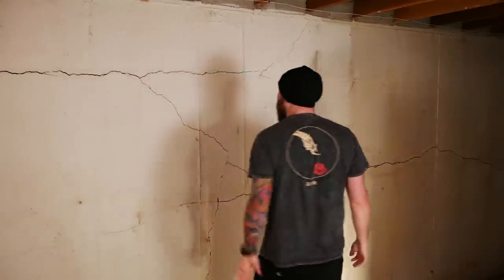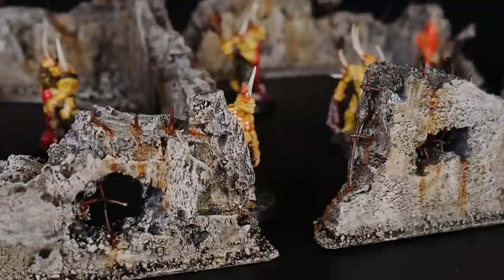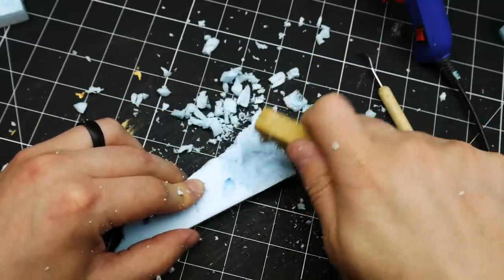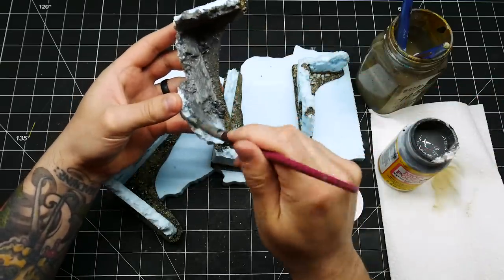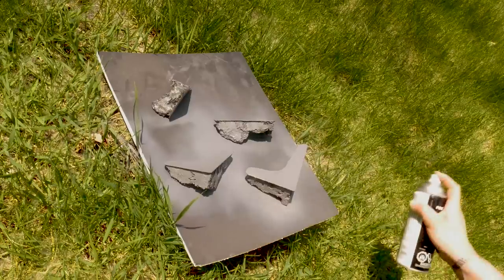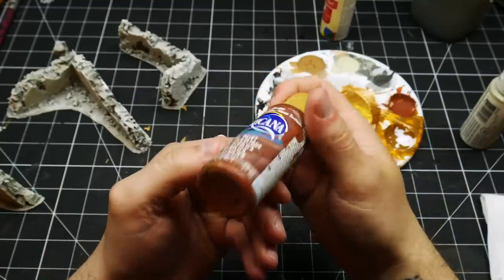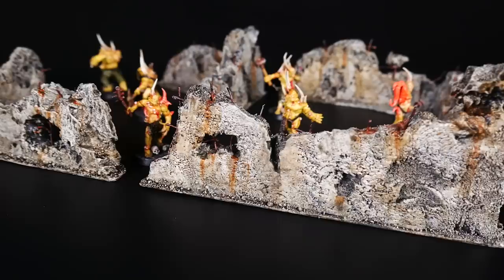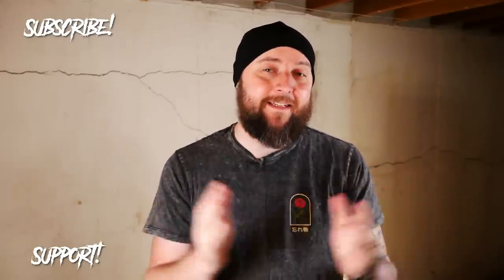Simple Concrete Ruins for Modern or Post Apocalyptic Tabletop Games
In this video I finally tackle some modern concrete ruins, complete with rebar! Great for all sorts of post-apocalyptic gaming!